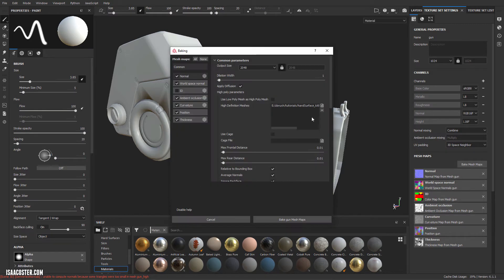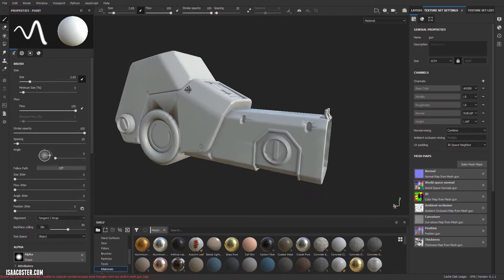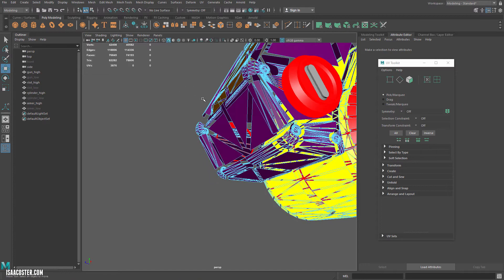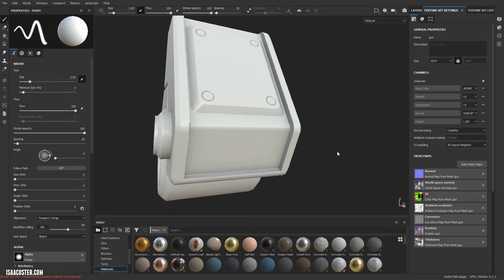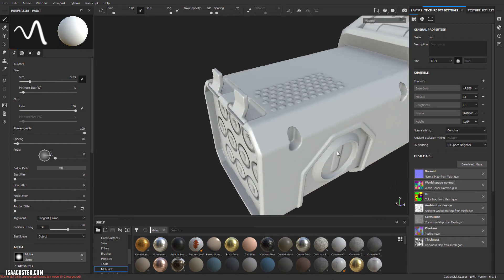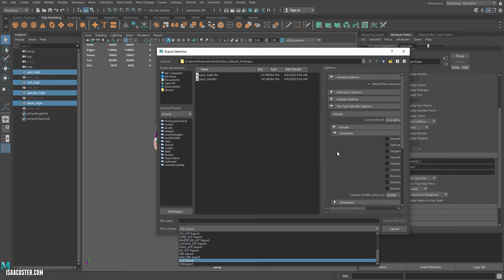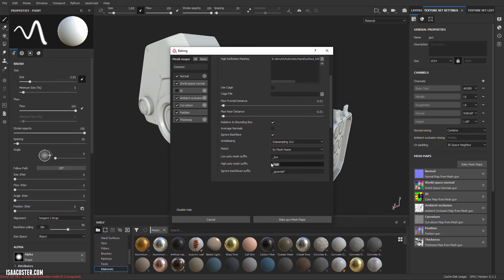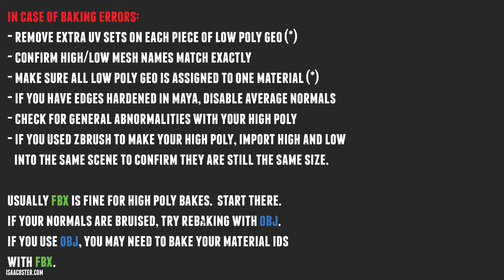Game Art Pipeline 28 - Fixing baking errors 02